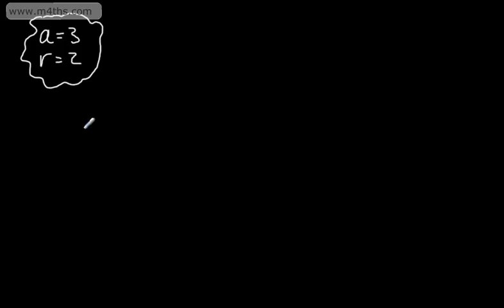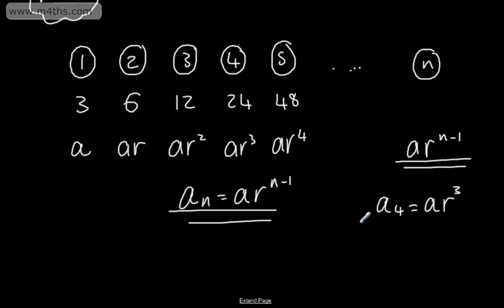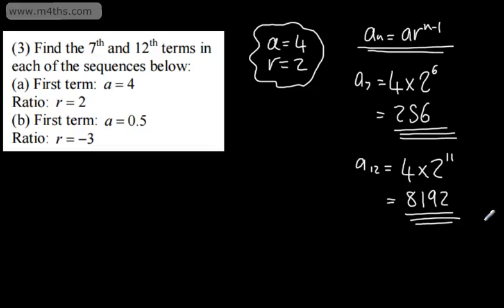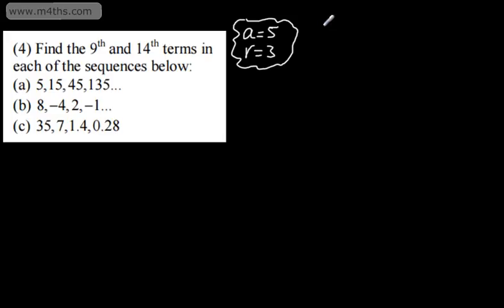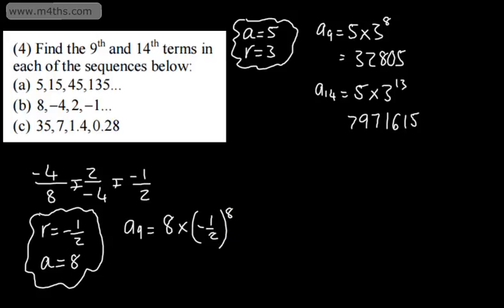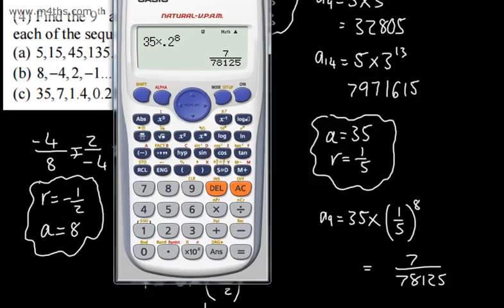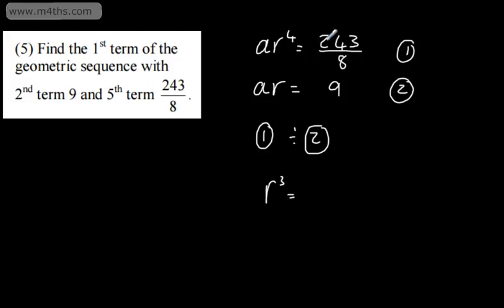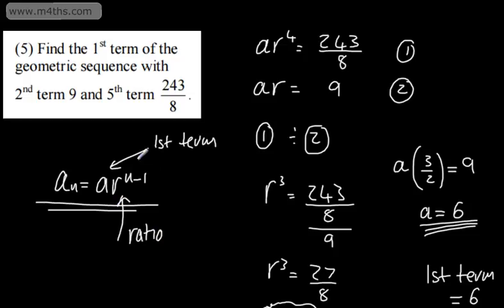Core 2 - Geometric Sequences and Series 2 - nth term of gemoteric sequence C2 AQA Edexcel Maths